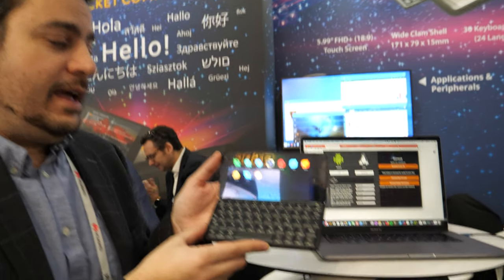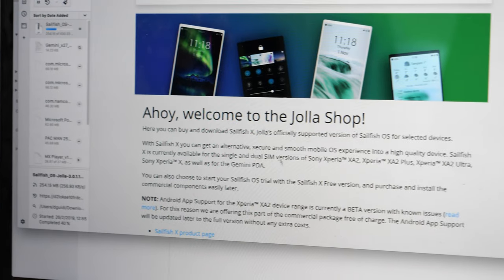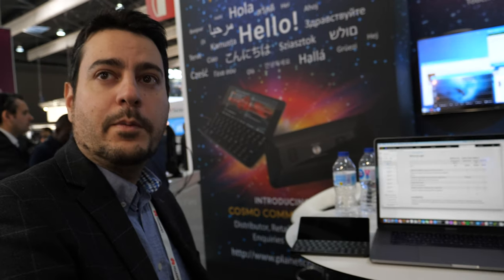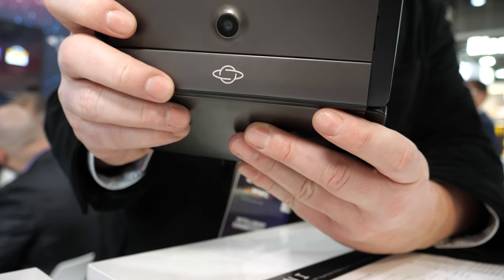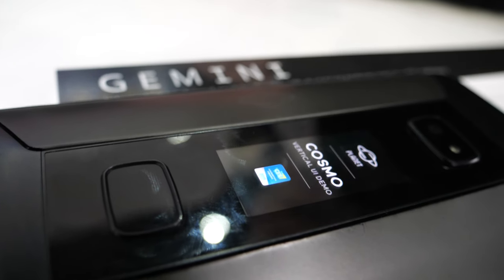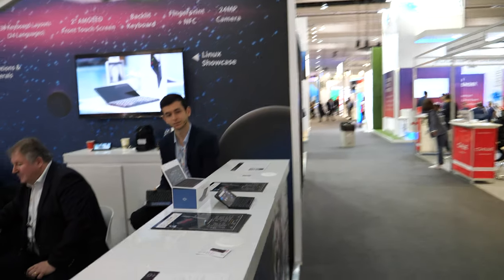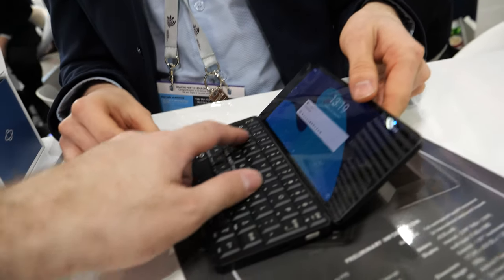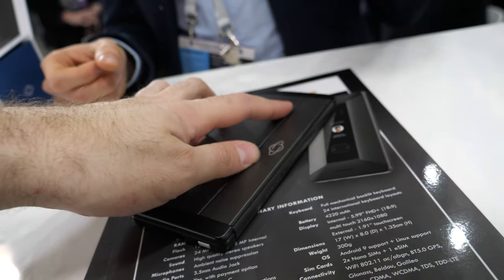Jolla Sailfish X on Gemini PDA with Planet Computers staff also interviewed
The Gemini PDA alongside of being able to run Android and run Linux distros like Debian can also run Jolla's Sailfish OS. The Gemini PDA can be partitioned to dual boot between Android and Sailfish and can be partitioned to tripple boot between Android, Linux and Sailfish. A trial version of Sailfish OS is available as well as a full commercial release.